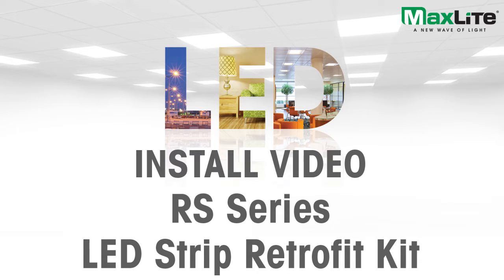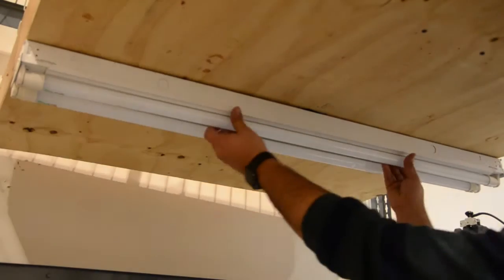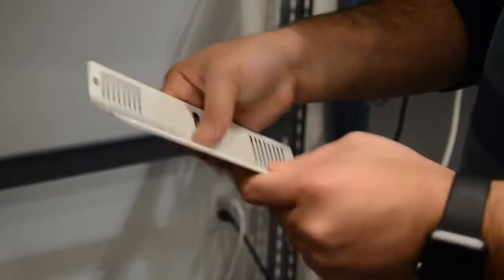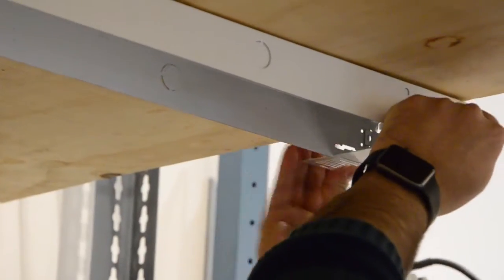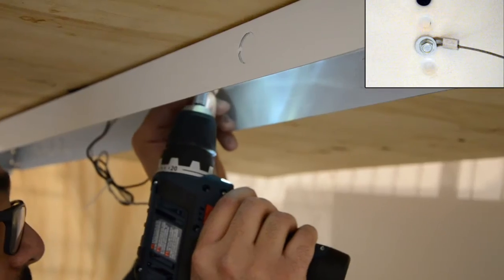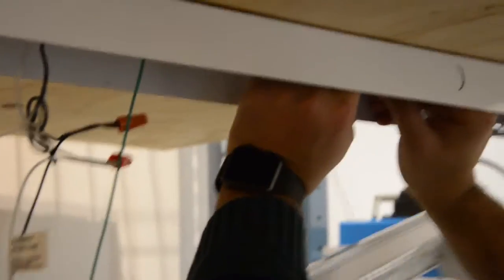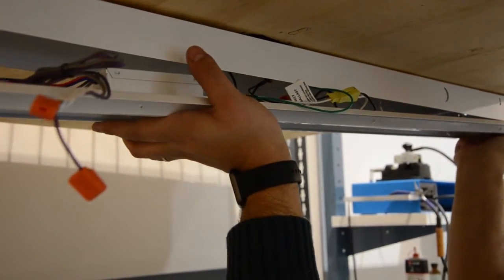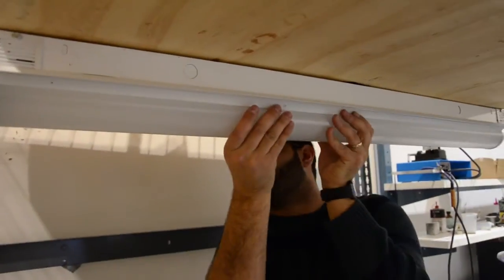MaxLite RS Series LED Strip Retrofit Kit Installation Video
Note: When attaching the lens (1:27) please make sure it snaps into place along the entire length of the fixture.

MaxLite's RS Series LED Strip Retrofit Kit retrofits existing 4' and 8' fluorescent strips and Industrial fixtures to LED in as little as one minute. Industry's fastest LED strip retrofit kit. The universal design fits most 4.25" and 5.25" T8/T12 fluorescent wide strips.